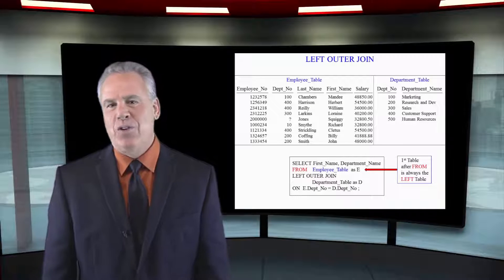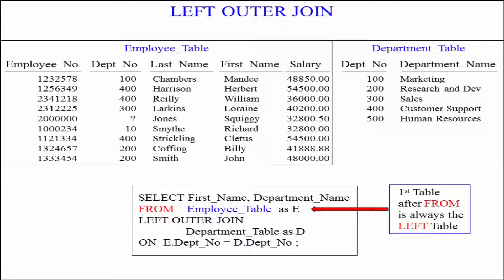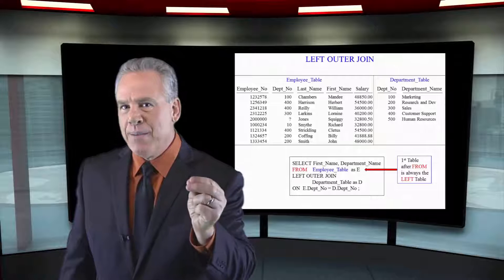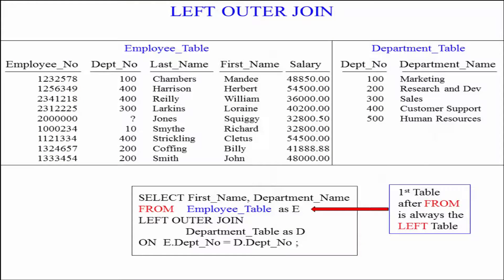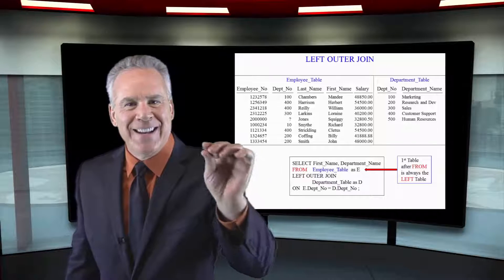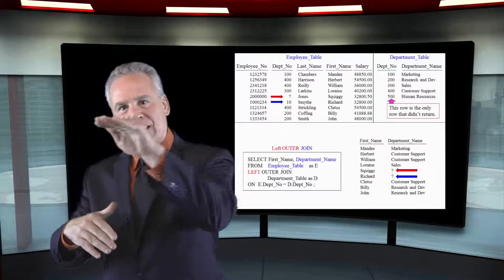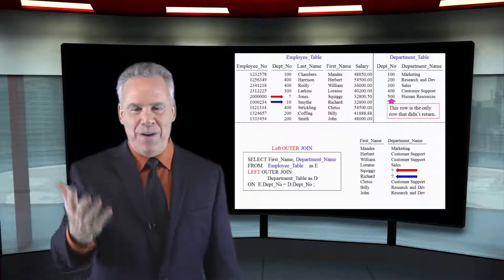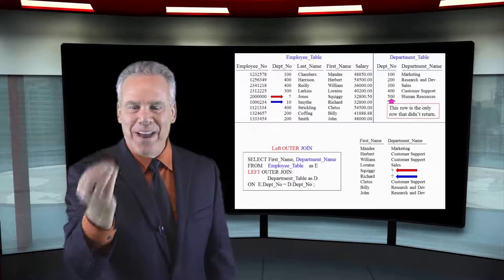Let's Learn SQL! Lesson 31 : The Left Outer Join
Explore SQL with Tom Coffing of Coffing Data Warehousing! In this lesson, learn about the Left OUTER Join!